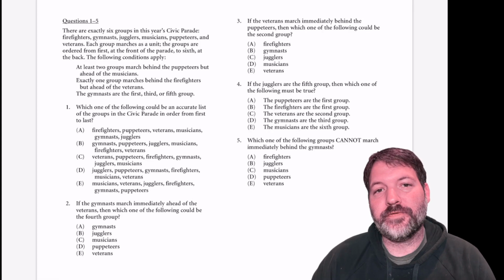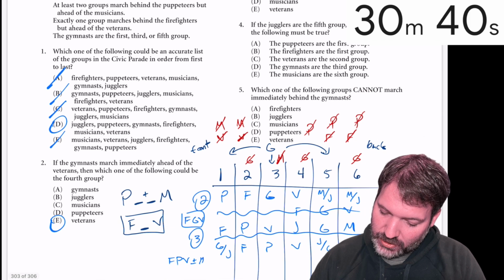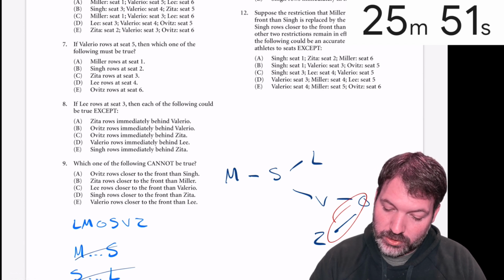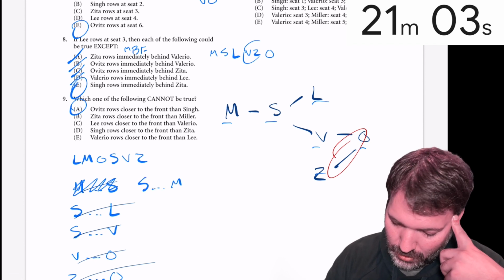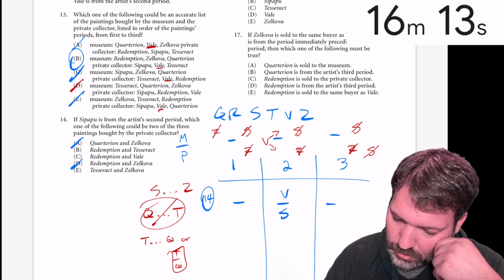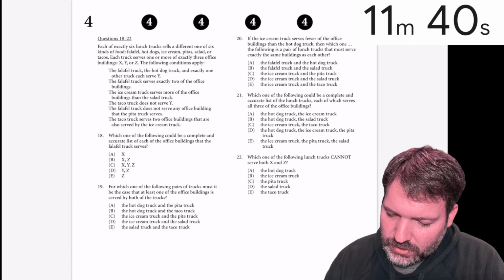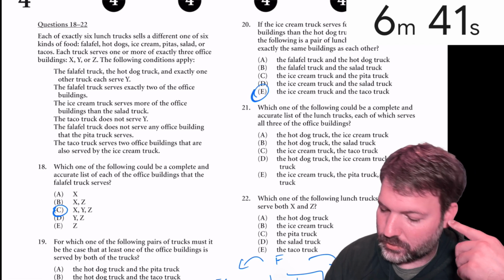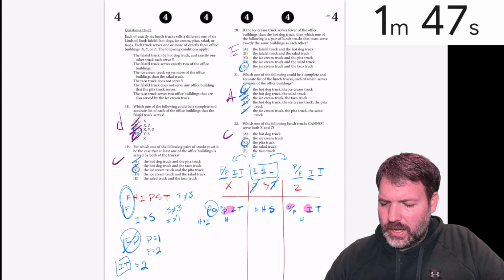Full Section Pacing: PrepTest 43 // Logic Games [#26] [LSAT Analytical Reasoning]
A commenter requested that I do a full section of games rather than just one at a time in order to demonstrate the pacing necessary to finish a section within the 35-minute timeframe. I am nothing if not accommodating, so here it is! The full games section of LSAT PrepTest 43.

One thing I mentioned in the video, but want to stress a bit more here, is that there's no special reason you need to plan to finish the games section (unless you're going for 174+). One of the best tools for proper pacing is slowing down to two or three games in order to ensure you keep your accuracy close to 100%.

If you are planning to attempt every game though, you need to aim for 7 or 8 minutes per game for the easier two games and 10 minutes per game for the two harder games. On a difficult section, that will be tough, but difficult sections are to your advantage anyway (as someone reading the description on a YouTube video about LSAT games, you are preparing *significantly* more than the average student).

As promised, I continue to work through all three-hundred-ish games of the official LSAT releases. If you have a particular game you'd like me to move up in the order, throw it in the comments and I'll do my best.

 lsat blog